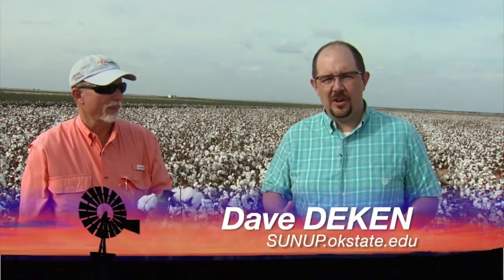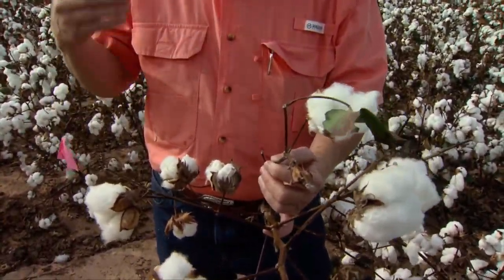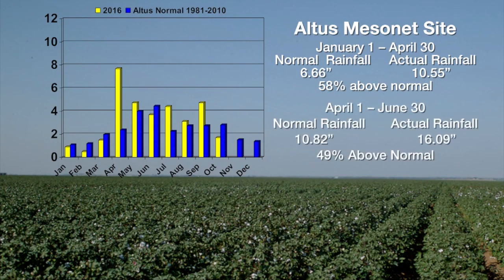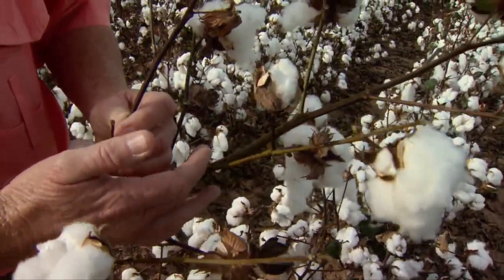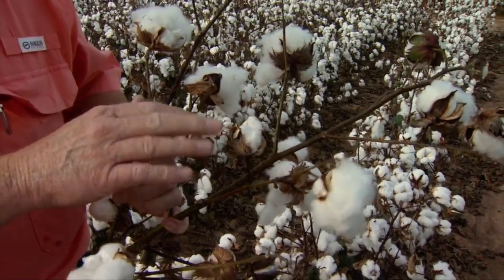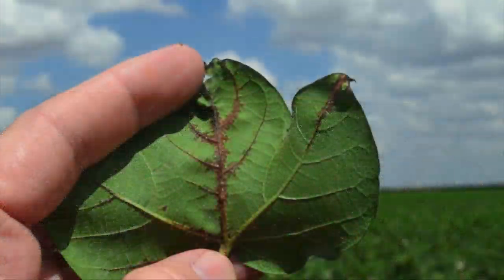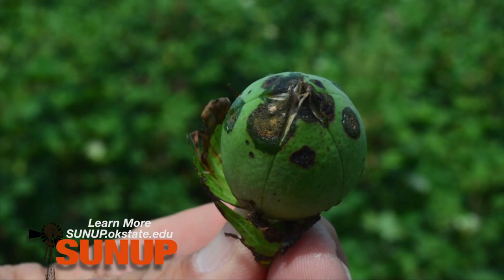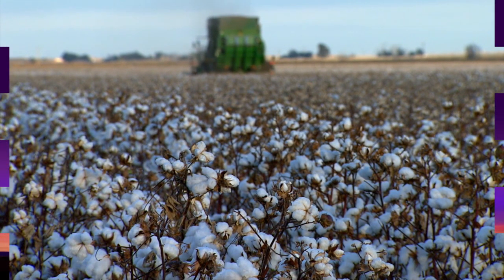Bacteria Blight (11/19/16)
Randy Boman explains why bacteria blight has damaged the cotton crop this year. He also has information about the 2017 Red River Crops Conference.